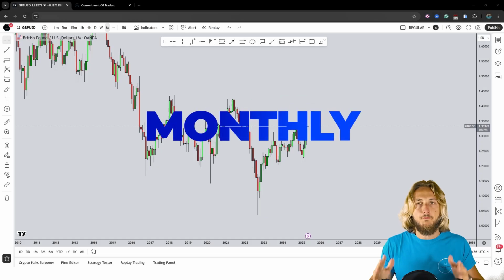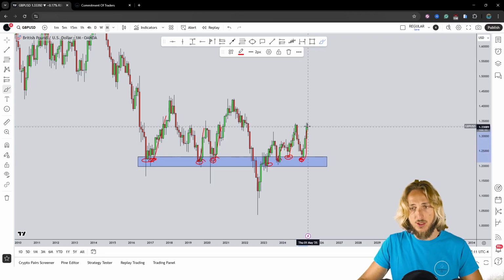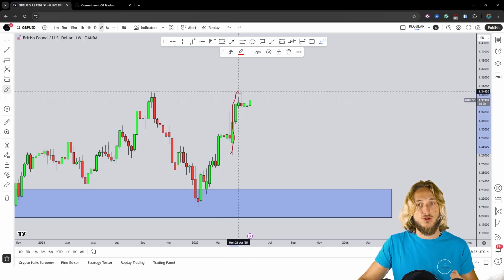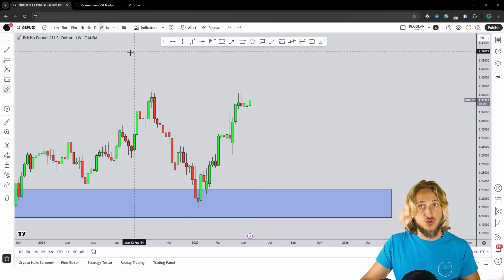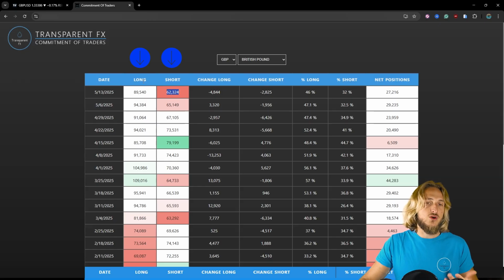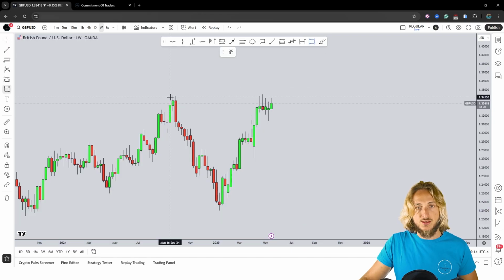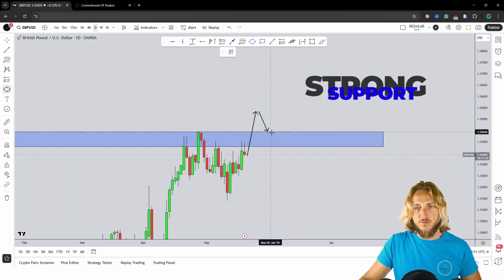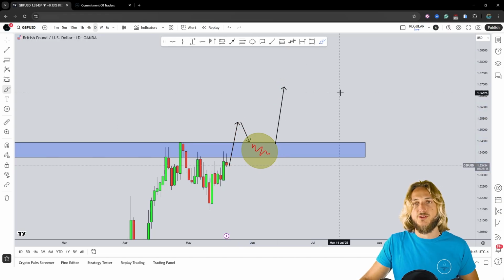GBPUSD Analysis Today: Technical and Order Flow !